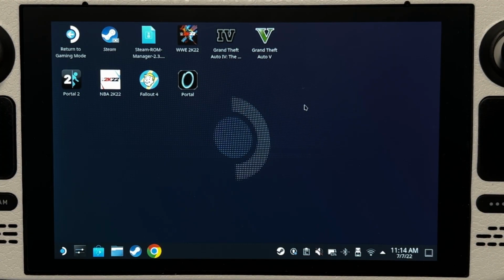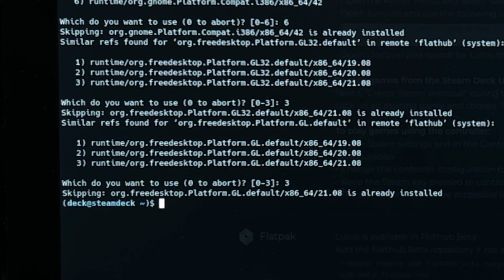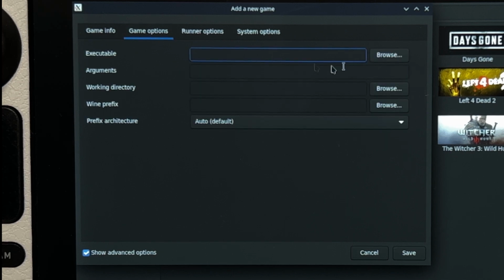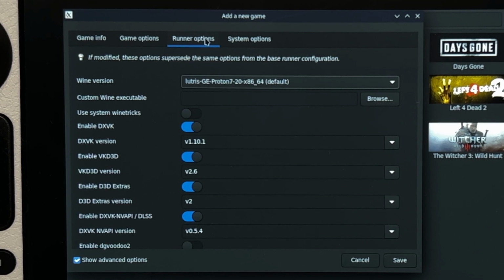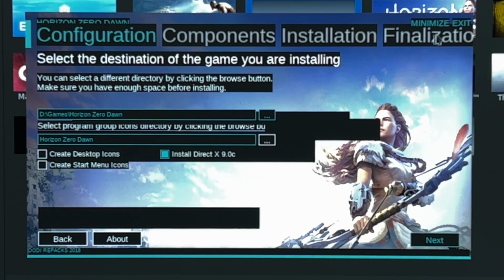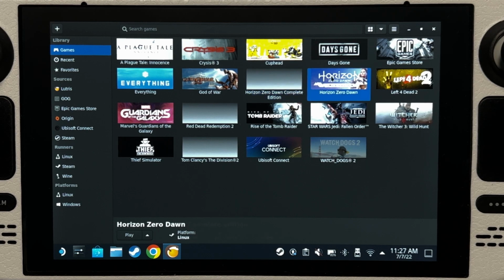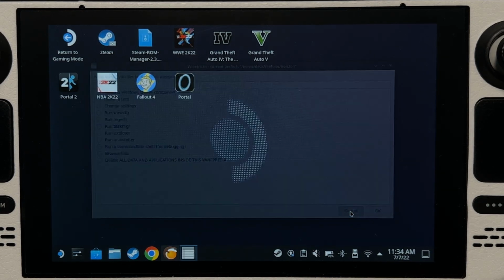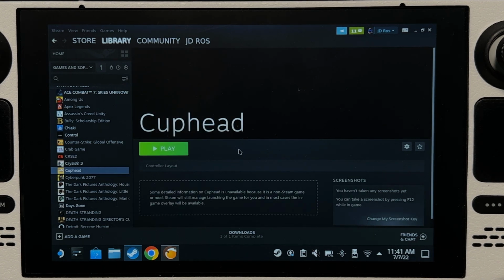[OUTDATED TUTORIAL] Install quacked games on the Steam Deck using Lutris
Here's how to install quacked games on the Steam Deck using Lutris.

Konsole Command to install Lutris:
flatpak install flathub org.gnome.Platform.Compat.i386 org.freedesktop.Platform.GL32.default org.freedesktop.Platform.GL.default

Commonly Used Dependencies:
- d3dcompiler_43
- d3dcompiler_47
- d3dx9
- d3dx10
- d3dx11_42
- d3dx11_43
- dotnet20
- dotnet48
- faudio
- vcrun2003
- vcrun2005
- vcrun2008
- vcrun2010
- vcrun2012
- vcrun2013
- vcrun2019